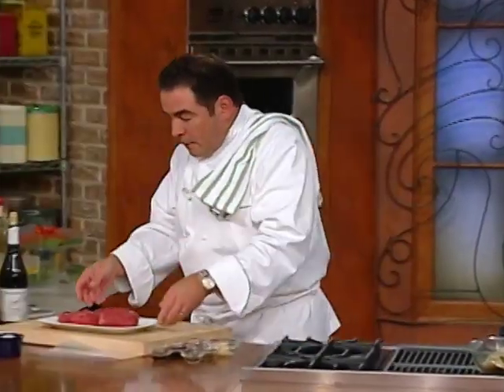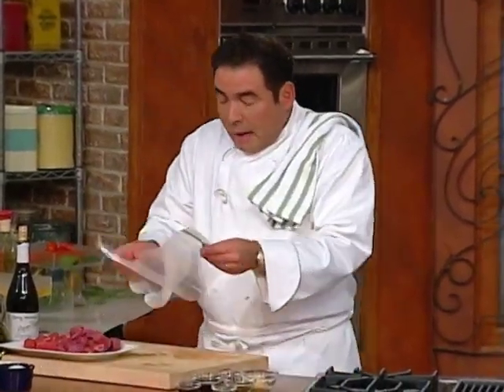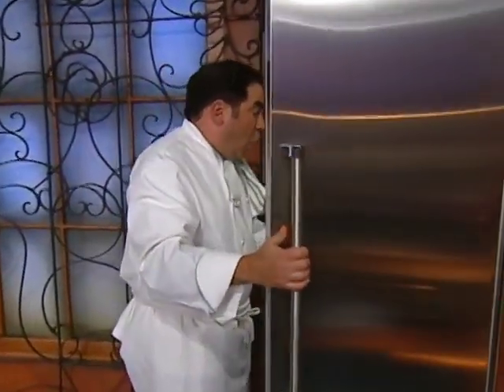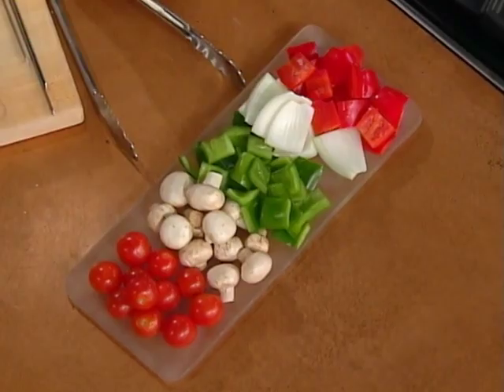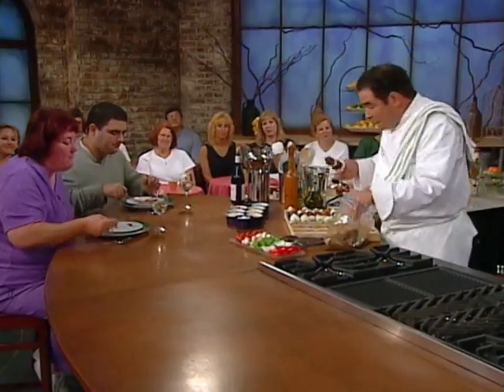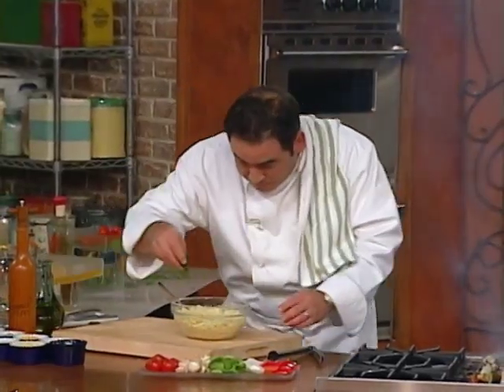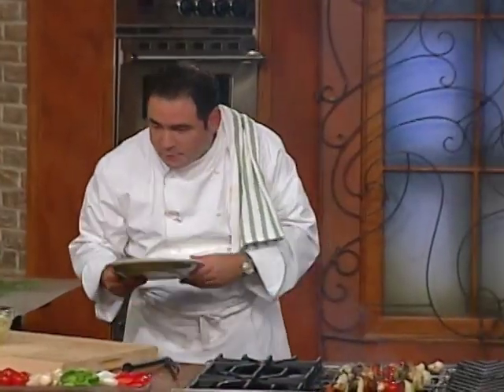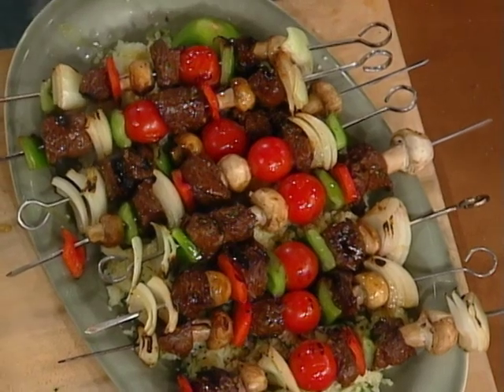Red Wine Marinated Beef Kebabs | Emeril Lagasse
Tenderized in a flavorful red wine marinade, these grilled beef kebabs with peppers, onions, and mushrooms are a quick, flavorful dinner to serve on a weeknight. Just make sure you marinate them in advance!